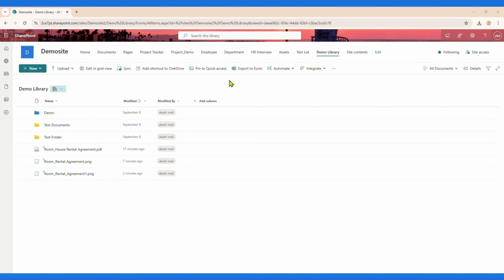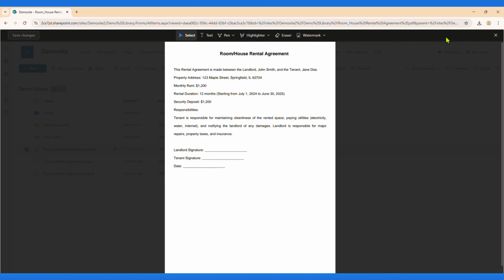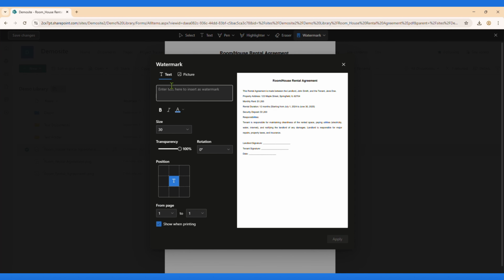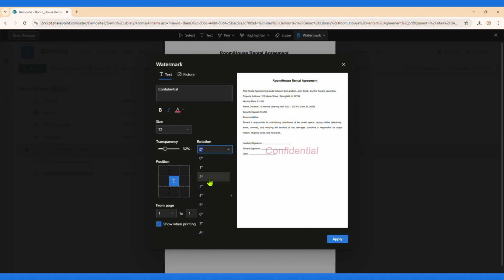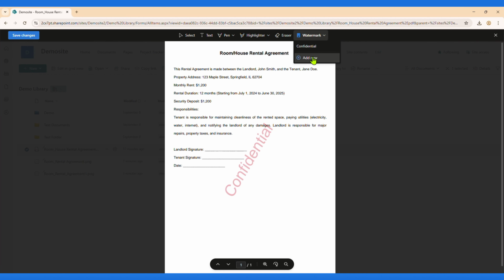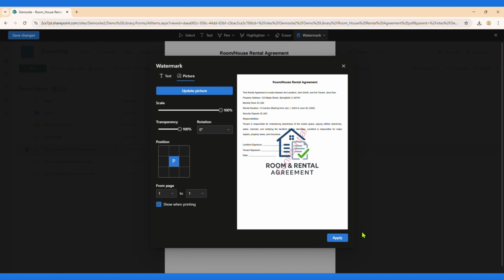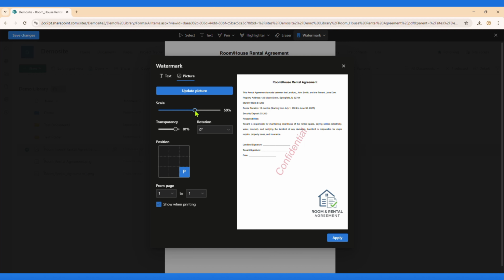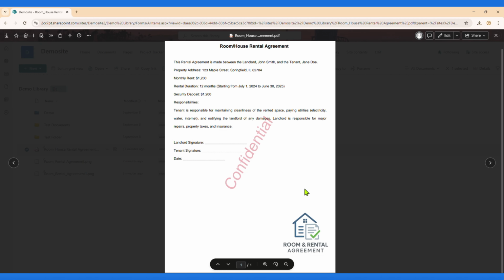Add Text & Image Watermarks to PDFs in Document Library | SharePoint Tutorial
In this video, I’ll show you the new PDF watermark feature in SharePoint. You can now add both text and image watermarks directly inside your document library.
What you’ll learn:
• How to open and edit a PDF in SharePoint
• How to add a text watermark with custom style, color, size, and transparency
• How to upload and use an image watermark
• How to adjust position, scale, and rotation of your watermark
• How to save changes so the watermark stays in your PDF

This feature is perfect for marking documents as Confidential, adding company logos, or securing sensitive files.